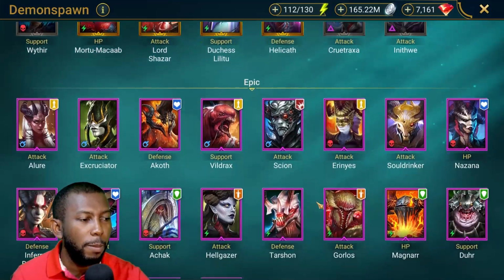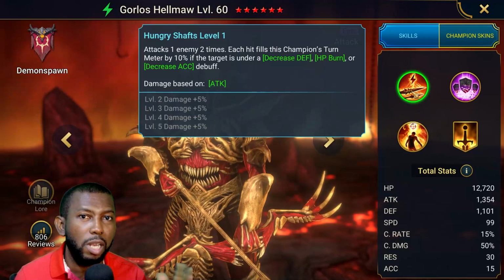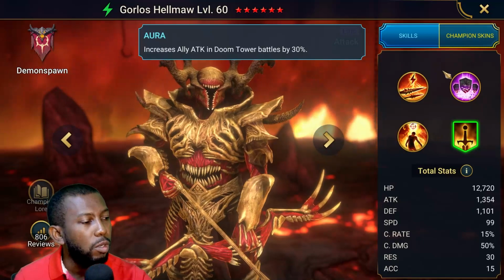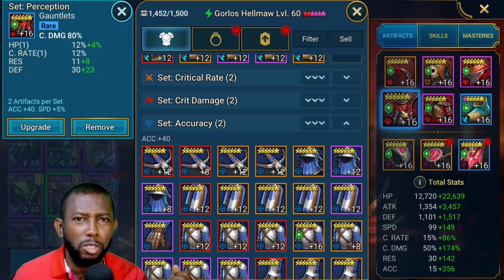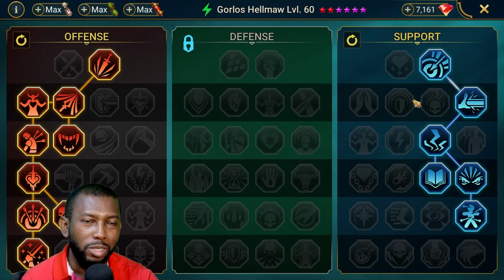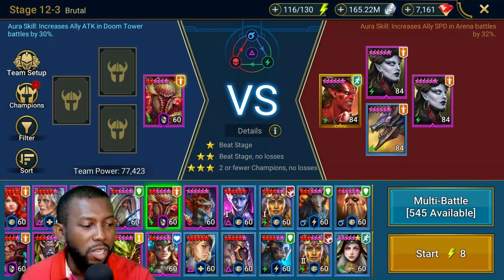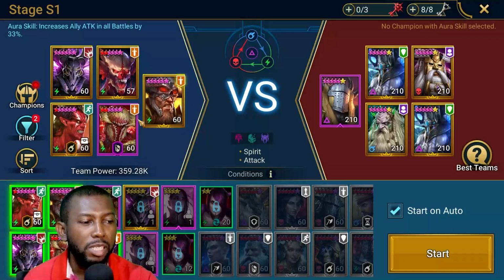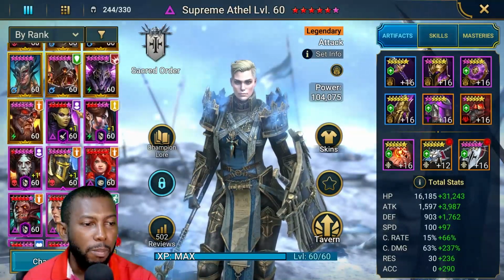Finally Built Gorlos Hellmaw for ONE content - Full Guide & Masteries Raid: Shadow Legends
There's always that one champion that unlocks a particular content or makes it a little easier, Gorlos Hellmaw is not it. I finally saw a reason to build him and i took it without hesitation.

AOE Decrease defense champions usually do more than just that in one skill, so he falls short in that front and does not make up for it with other skills - for now.